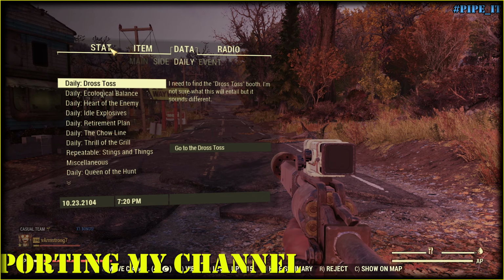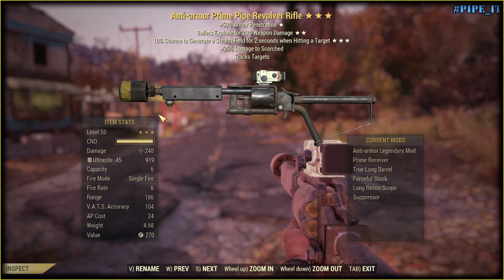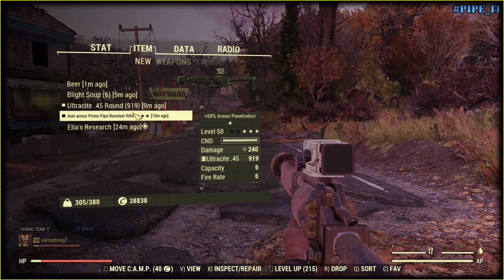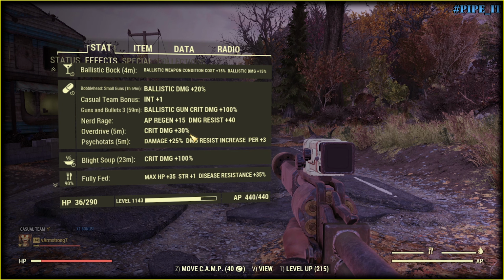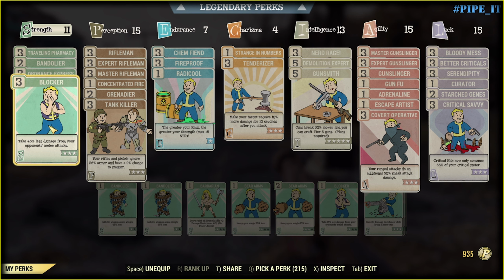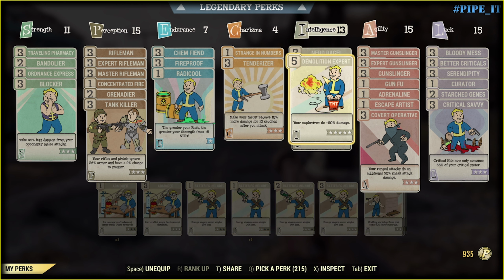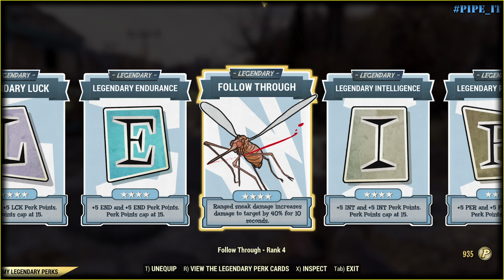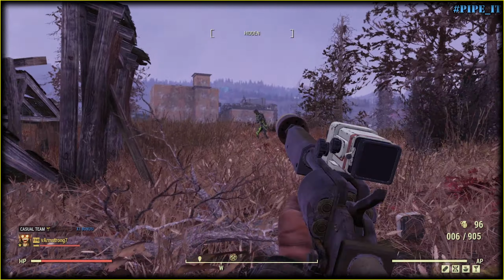Fallout 76 - Pipe Revolver Rifle on Steroids. Half Pistol, Half Rifle and Half ❓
1️⃣ In this video ...
Pipe Revolver Rifle was my special something in 2020. Let's see what it can offer in 2023.